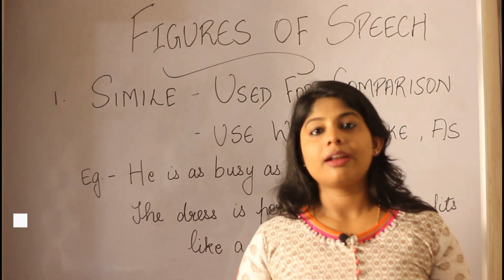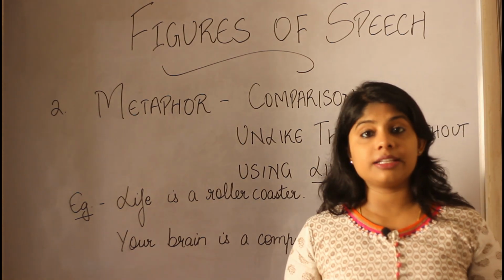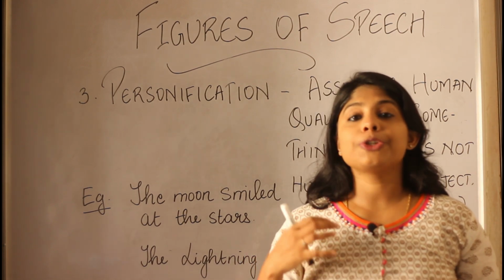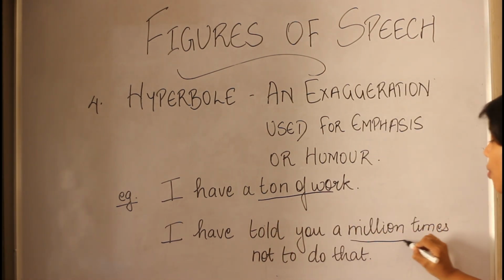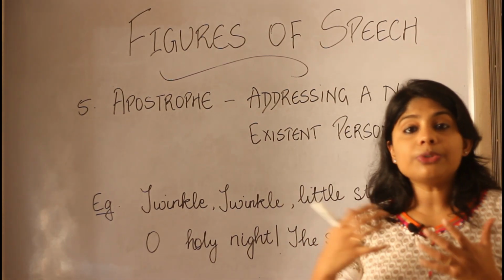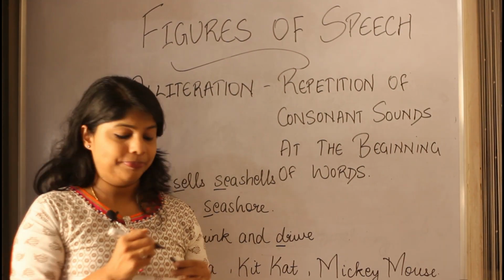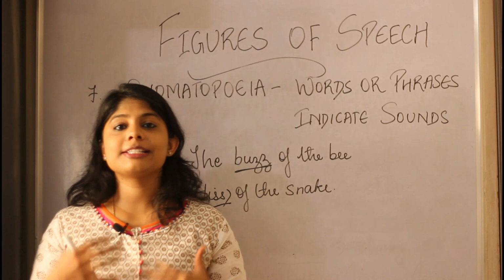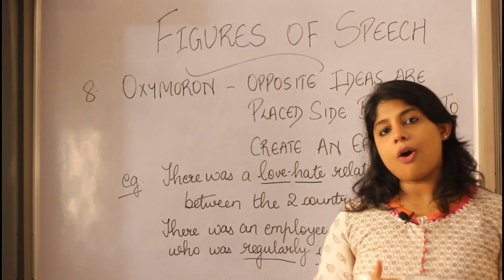Figures of Speech with examples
This lesson helps you understand Figures of Speech in simple words with the help of examples.
In this lesson we will learn 8 important figures of speech -
1.Simile
2.Metaphor
3. Personification
4. Hyperbole
5. Apostrophe
6. Alliteration
7. Onomatopoeia
8. Oxymoron

The English Classroom will post weekly videos on different Grammar related topics which includes concepts, practice exercises, quizzes and other such interactive English videos. I will surely get back to you. Happy Learning :)